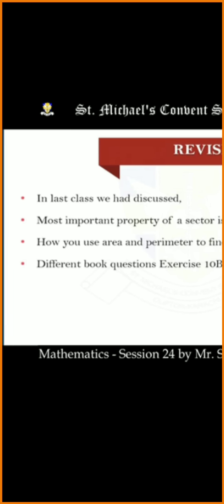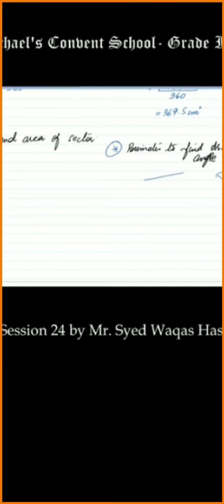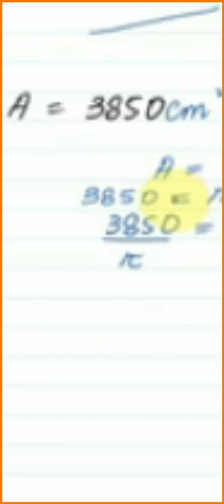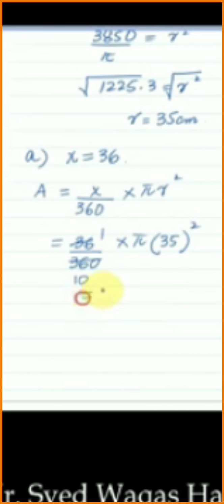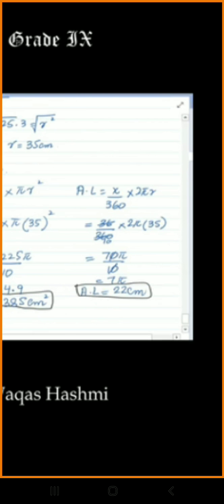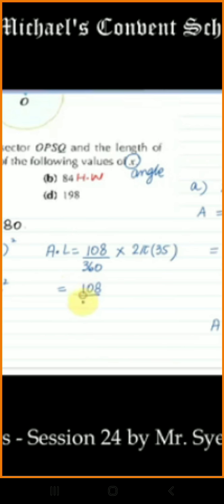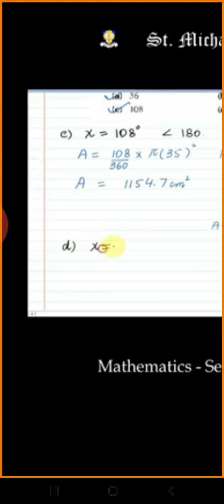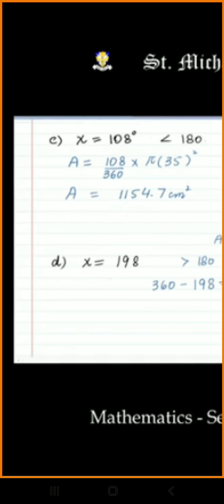complex questions for area and arc length of a sector